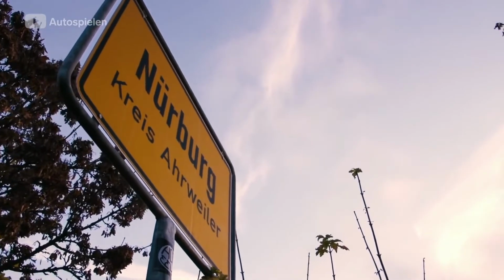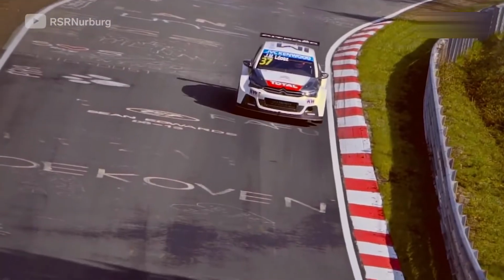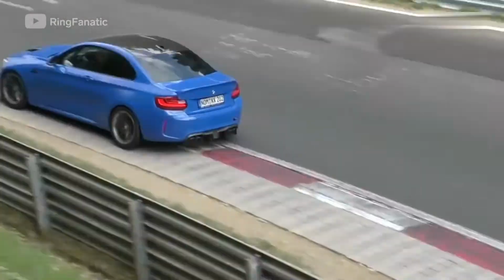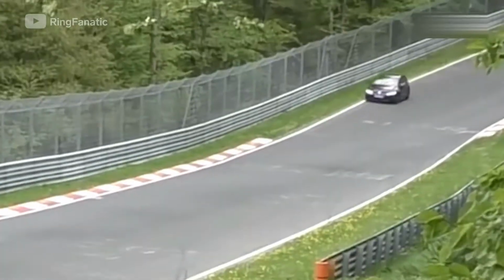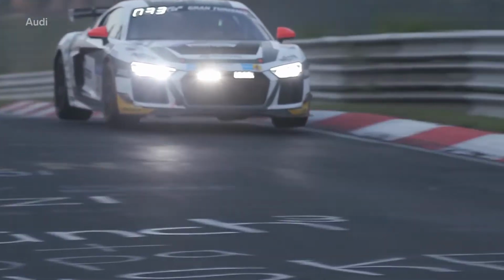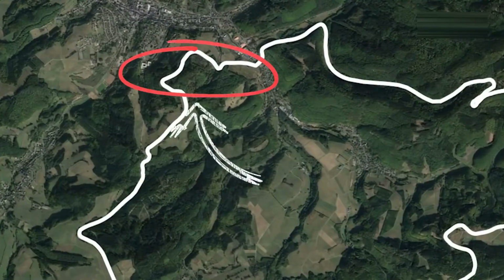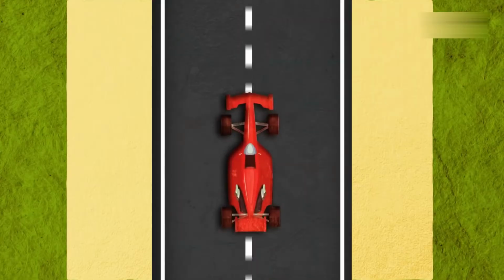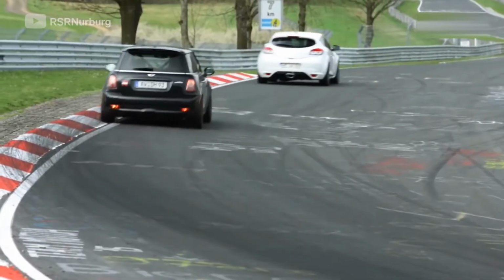Why this German Race Track the Nürburgring is the World's most Dangerous Race Track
In the small town of Nürburg, Germany sits the legendary race track they call "The Green Hell". It's the Nürburgring. Between its terrifying twists, blind corners and drops, the Nürburgring remains the ultimate driver's challenge. The Nürburgring is an iconic 93-year-old, 13-mile race track, and arguably the world's most dangerous.
The Nürburgring is actually composed of two different courses, but it's the site's Northern Loop or 'Nordschleife' that most associate with the track. As the world's longest racetrack, the Nordschleife remains the ultimate test of skill amongst professional drivers competing in extreme races like the 24 Hours of Nurburgring endurance race.